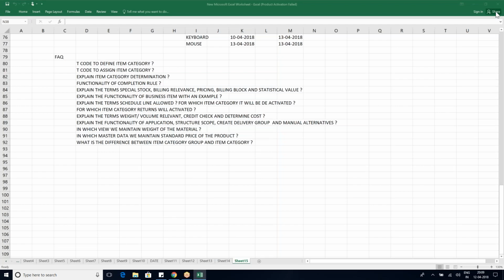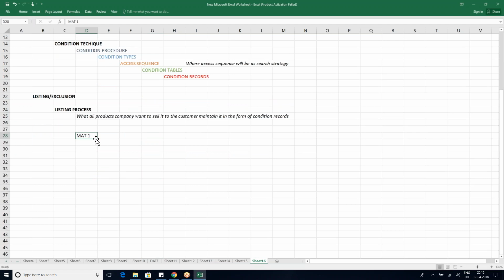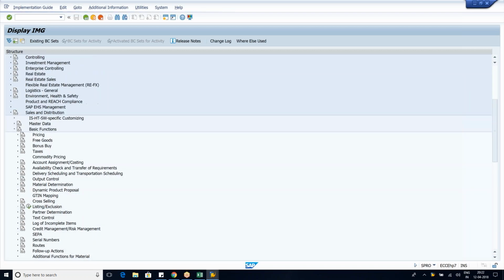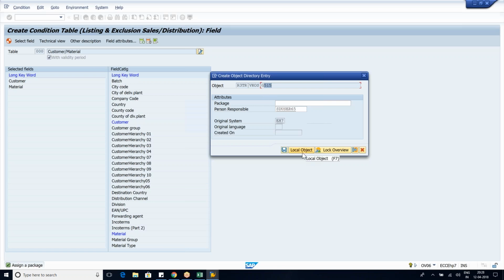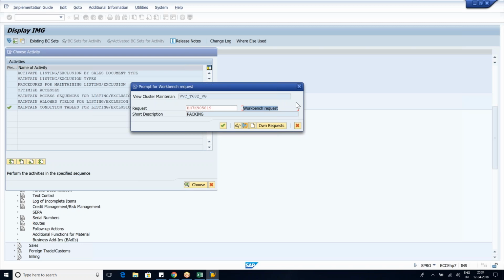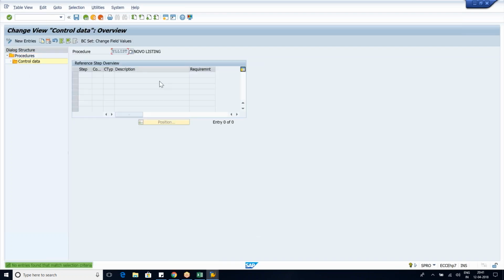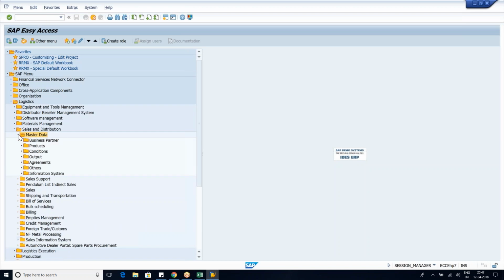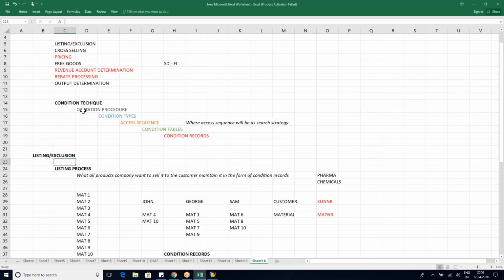SAP SALES & DISTRIBUTION SD CONDITION TECHNIQUE I LISTING PROCESS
SAP SD SALES AND DISTRIBUTION

I work as an SAP SD/LE  Consultant having more than 12 + Years of experience in SAP SALES & DISTRIBUTION SD/ LOGISTIC EXECUTION LE. Worked on various SAP SD  Implementation and Support Projects.
I provide Online/Classroom training for SAP Sales and Distribution (SD); SAP Logistic Execution LE and SAP SD Project training. Trained more than 600 +  SAP SD Consultants Worldwide.

If you use SAP in your career or you want to better understand how the SAP Sales and Distribution SD module functions, this course is for you. I'll cover how different Sales and Distribution SD processes fit into SAP ERP, and we'll step through the most common Sales and Distribution SD transactions and reports.

The SAP Sales & Distribution SD is specially designed to facilitate the following business process in an enterprise.

Customer Master and Material Master data
Sales Orders
Deliveries
Pricing
Billing
Credit Management

SAP Sales & Distribution SD sub-modules
SD Master Data (SD-MD) tracks each transaction that affects the SD module's data, including customer data, materials data, price condition records, and credit management.

SAP Sales and Distribution SD Basic Functions (SD-BF) allows you to establish the basic functions that work across SAP SD, such as pricing, goods availability check, and credit management.

SAP Sales and Distribution SD  Sales (SD-SLS) handles the details of the sales process, such as customer data, products, pricing, and feedback.

SAP Sales and Distribution SD Shipping (SD-SHP) tracks the details of the shipping process, including when and how the order is shipped through to delivery or return.

SAP Sales and Distribution SD Transportation (SD-TBA) works closely with SD-SHP and keeps track of all the transportation data involved in the shipment.

SAP Sales and Distribution SD Billing (SD-BIL) manages billing data, including the amounts of the transactions and methods of payment.

I will  be also working on how SAP Sales and Distribution (SD) is integrated with SAP Material Management (MM) SAP  Finance Accounting and Controlling (FICO); SAP Production Planning (PP) ; SAP Logistic Execution (LE) and some of  SAP ABAP Concepts which are required for SAP SD Functional Consultant.

I provide SAP Sales and Distribution (SD)  Project Training. SAP Sales & Distribution SD Project Training Program which I am going to conduct will give in-depth,  What is the Role of SAP SD Consultant in Implementing SAP for client business process.

Business Case studies on Sales & Distribution SD will be executed from the end - to - end implementation. Documentation that needs to be maintained in different Phases of Project (ASAP Methodology) will be provided and executed practically.
Identifying the GAPS in the Client Business process and provide a solution to the gathered requirements. ( FIT GAP ANALYSIS - RICEFW )

SAP Sales and Distribution SD TRAINING LEARNING OUTCOMES

Over 70 lectures and 120 +  hours of SAP Sales and Distribution SD content

Best suitable for beginners to advanced level users

Learn Complex Configurations & Customized Settings in SAP SD

Cross Module integration SD - MM; SD - FI; SD- PP; SD - LE, and SD -ABAP

The SAP Sales & Distribution SD curriculum designed based on the job market.

Practical assignments on each topics in Sales and Distribution SD are shared

The practical learning experience by Real-time issues and assignments as examples.